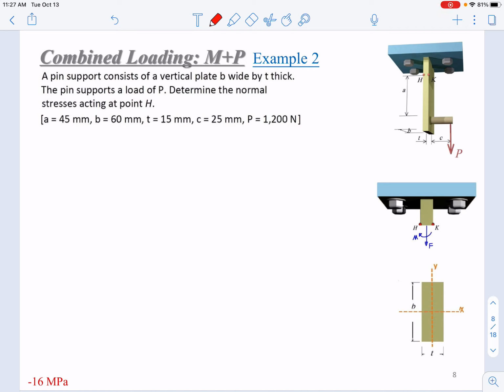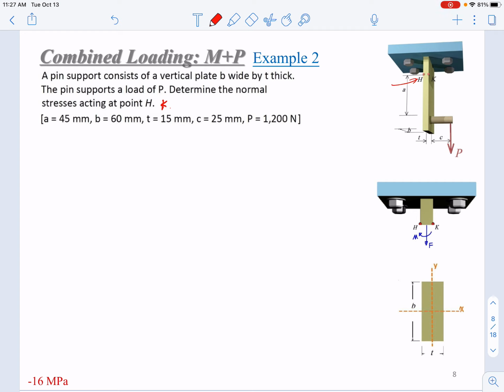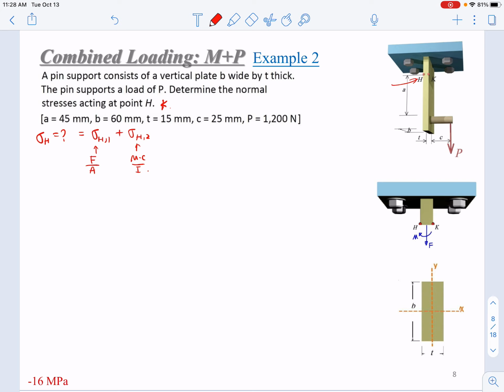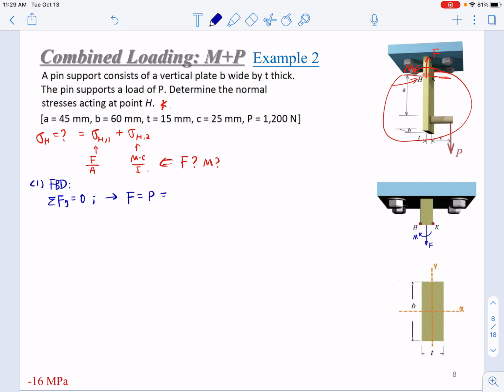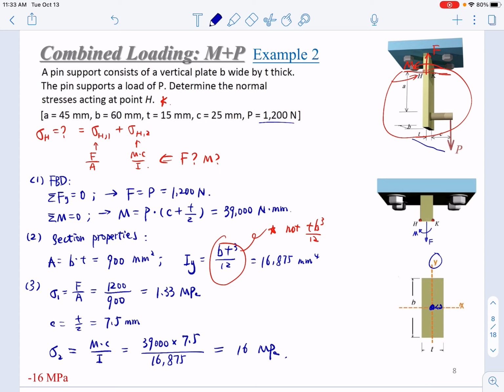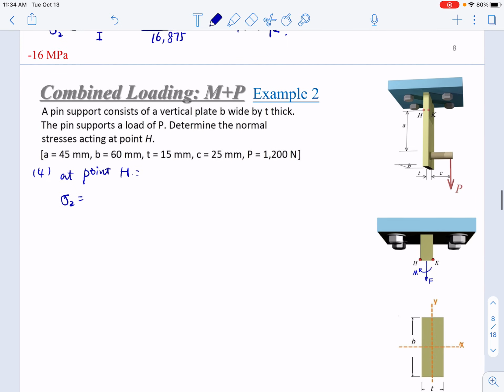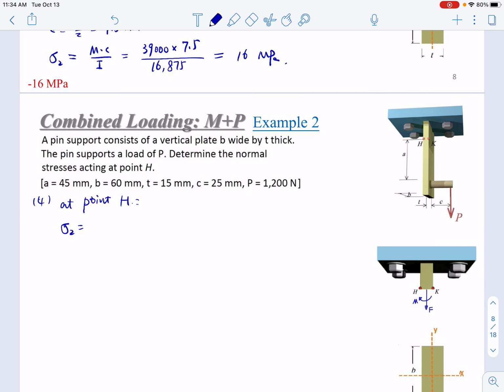Chapter 5 Bending of Beams - Lecture 15 - Combined Loading - Example 2